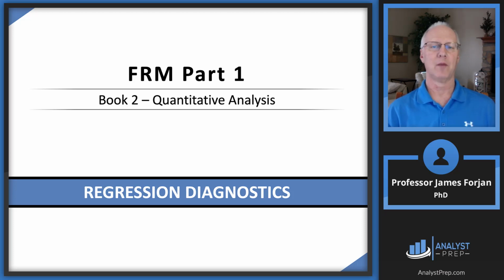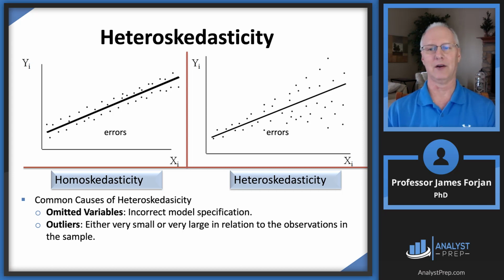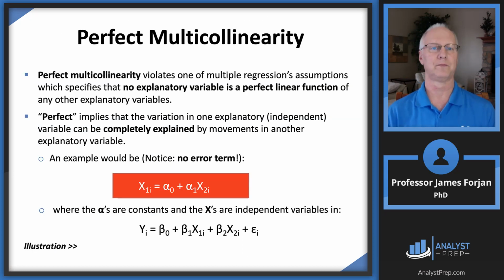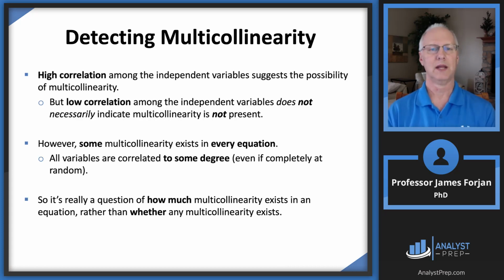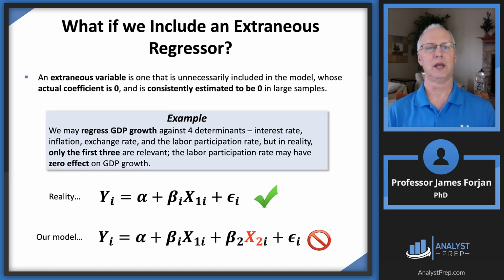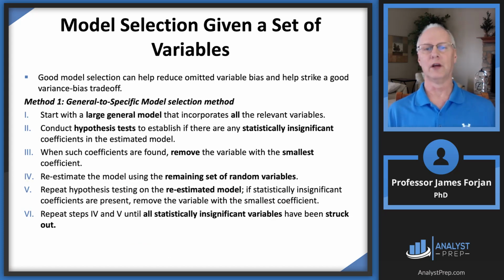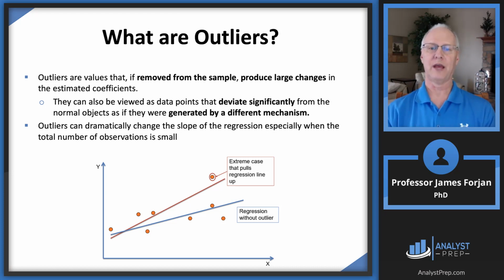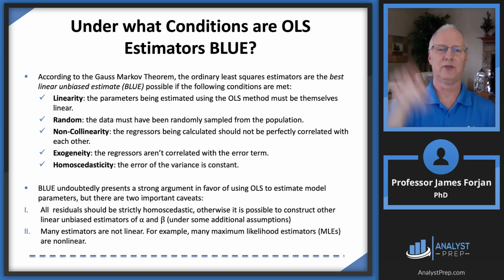Regression Diagnostics (FRM Part 1 2025 – Book 2 – Chapter 9)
After completing this reading, you should be able to:
 - Explain how to test whether regression is affected by heteroskedasticity.
 - Describe approaches to using heteroskedastic data.
 - Characterize multicollinearity and its consequences; distinguish between multicollinearity and perfect collinearity.
 - Describe the consequences of excluding a relevant explanatory variable from a model and contrast those with the consequences of including an irrelevant regressor.
 - Explain two model selection procedures and how these relate to the bias-variance tradeoff.
 - Describe the various methods of visualizing residuals and their relative strengths.
 - Describe methods for identifying outliers and their impact.
 - Determine the conditions under which OLS is the best linear unbiased estimator.